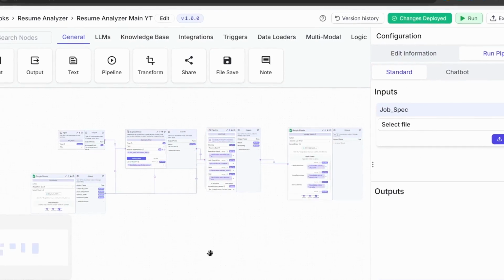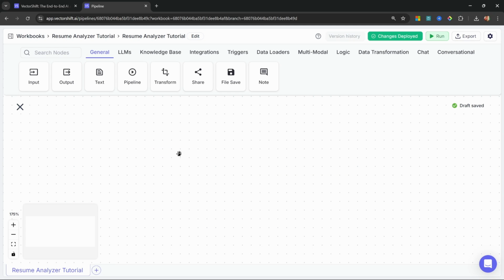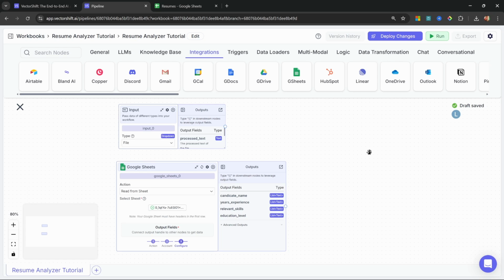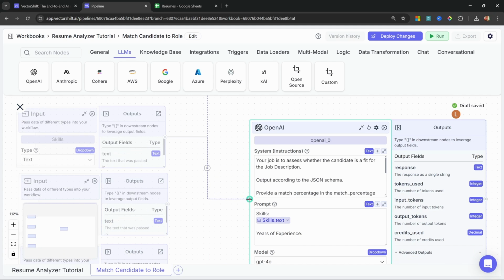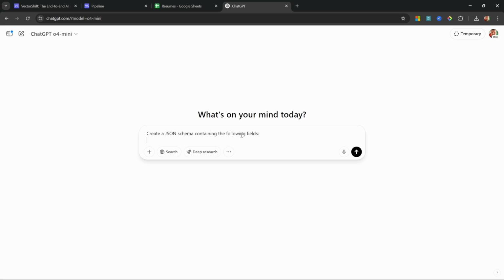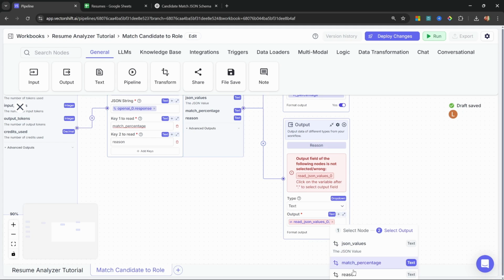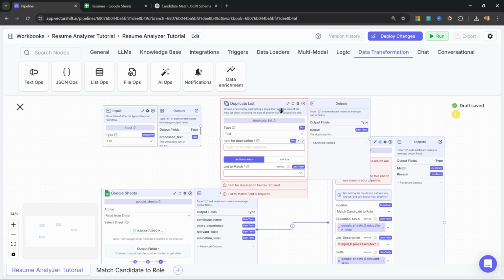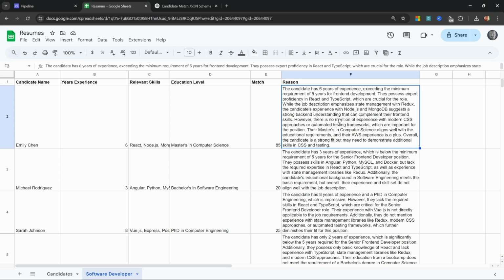VectorShift Tutorial: Build an AI Resume Screening Workflow (No Code)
Discover how to build an AI-powered resume screening system with VectorShift's no-code platform! This tutorial walks both technical and non-technical professionals through creating a workflow that automatically evaluates candidates against job specifications, providing match percentages and AI reasoning. Perfect for agencies and consultants looking to deliver innovative AI solutions to clients without writing code. Learn to leverage VectorShift's new Workbooks feature while building a practical recruitment tool that saves hours of manual work. Elevate your service offerings with AI automation that impresses clients and delivers immediate ROI. Start building client-ready AI solutions today!

🕒 TIMESTAMPS:
00:00 - Intro
00:36 - Demo
01:04 - Into the VectorShift
01:32 - Create new Workbook
02:34 - Uploading Job Spec
02:50 - Get Candidates from Google Sheet
04:09 - Creating a sub pipeline
05:26 - Adding LLM
08:08 - JSON Output
11:32 - Completing main pipeline
12:23 - List mode
14:09 - Add rows to spreadsheet